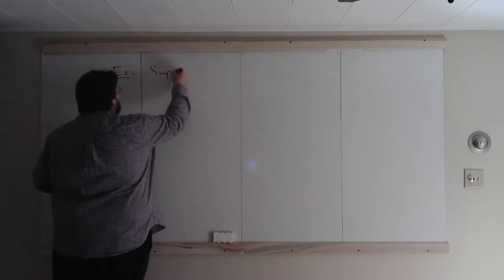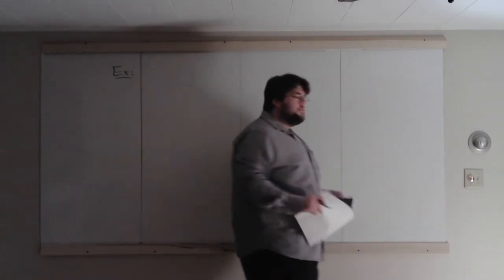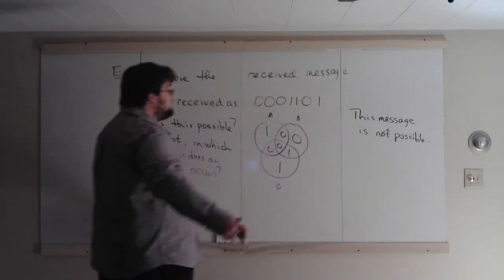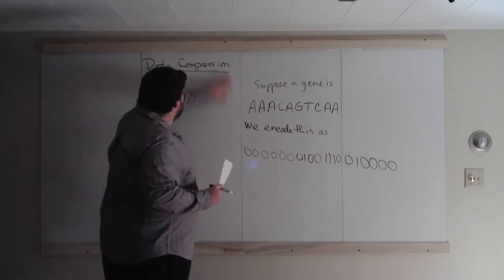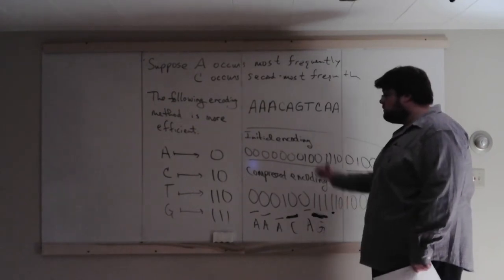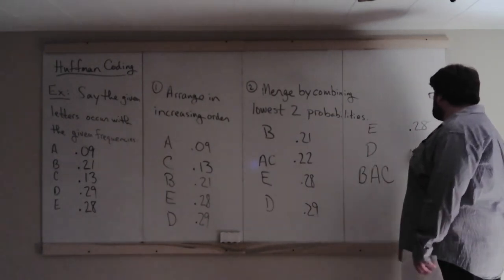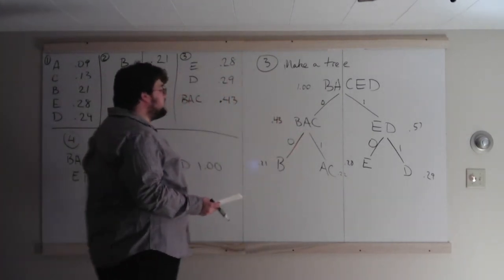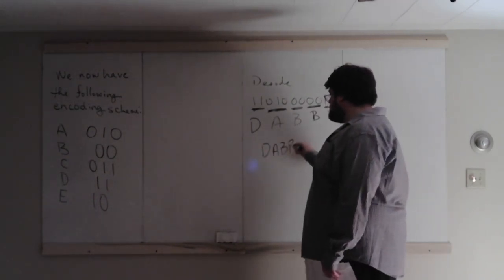Lecture 06.1 - Encoding